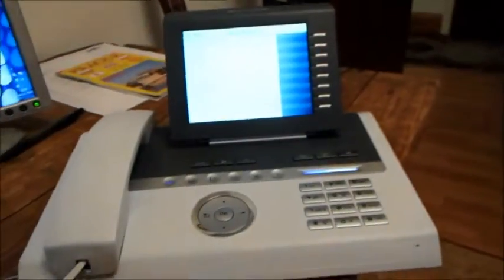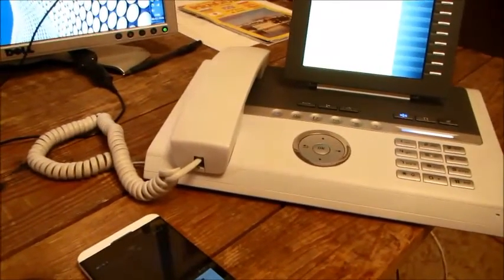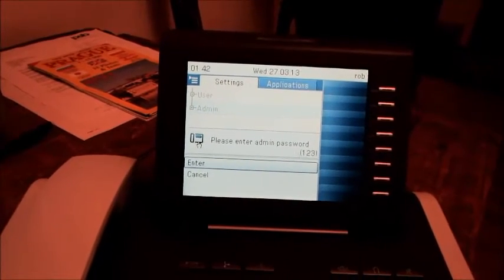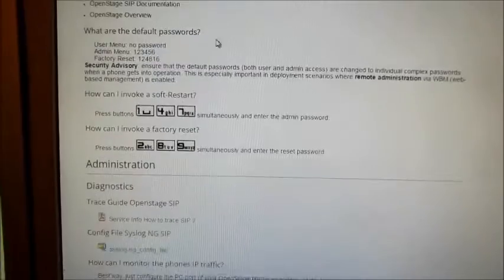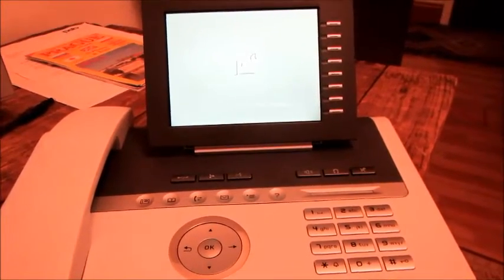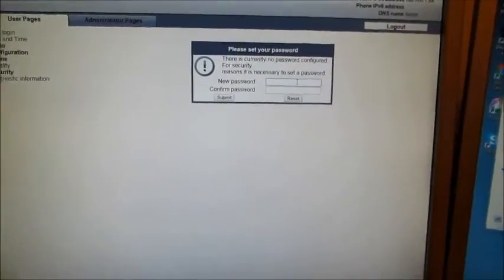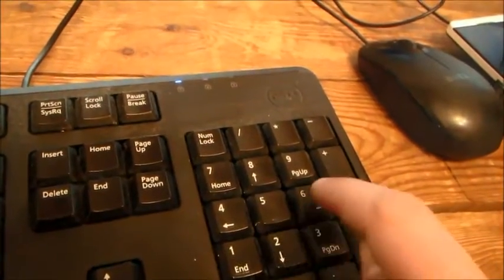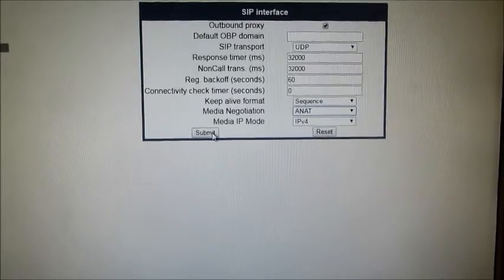Siemens Openstage 60 Reset and setup for SIP / VOIP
a start to finish set-up of the siemens openstage 60

1 SIP VOIP account with a provider
1 openstage 60 SIP phone
2 lan cable
1 broadband internet
1 windows based computer

Start by connect everything and turn on everything

The phone turns on automatically when it has a POE connection or is plugged in via the power jack

Start by resetting  the phone, in the admin directory of the phone, press down 289, then the factory reset password code of  124816

Once the phone restarts go in to the admin / network menu and allow the PC/Lan port

Then find the IP address of the phone ( it should be something like 192.168.xxx.xxx ) and enter in the computer browser

This should load the web based mangement  ( WBM)

Go to the Administration page and then System

In system identity enter your SIP user name in the Terminal Number
In SIP interface enter ANAT in Media negotiation unless you have a dedicated IP address
In Registration enter sip.(provider).com in all the top three boxes
 ( SIP server address  , SIP registrar address, SIP gateway address )

On the same page as above, in User ID enter your SIP user name ( as you used in the Terminal number before)
enter your SIP user password in the Password field.

Remember to press save each time you navigate away in the WBM.

In the date and time section enter for example ( 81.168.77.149 ) this will set your phone to the correct time

Once all these are entered your phone should register and you can make calls